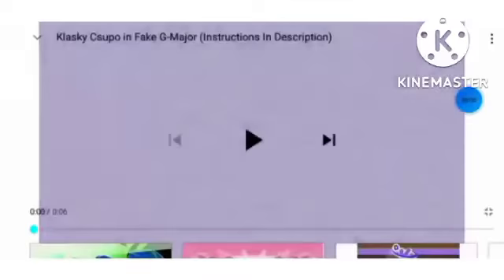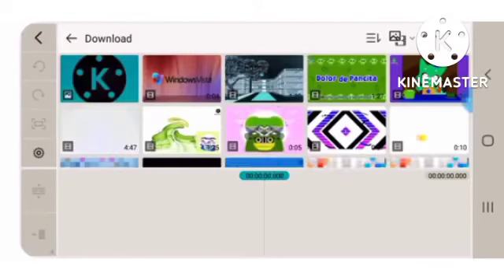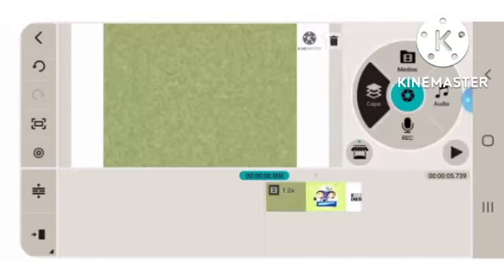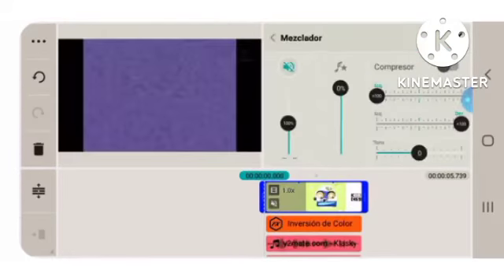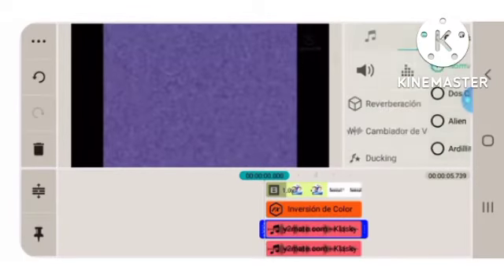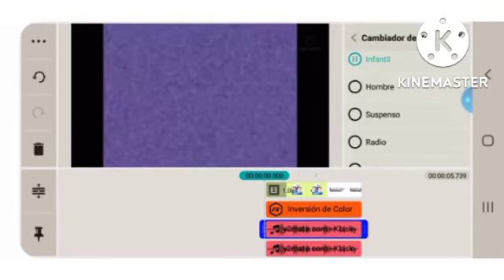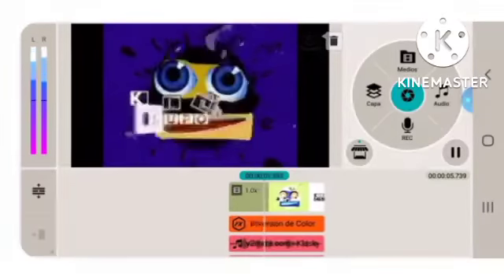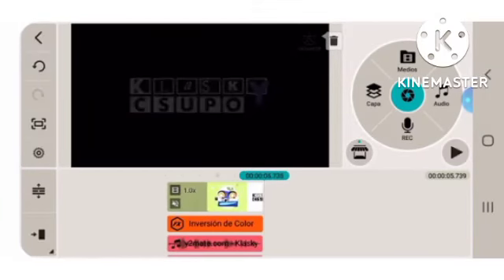How To Make Fake G Major On KineMaster In Fake G Major